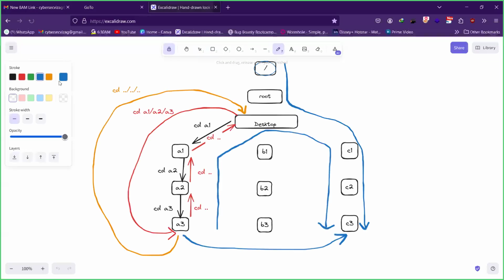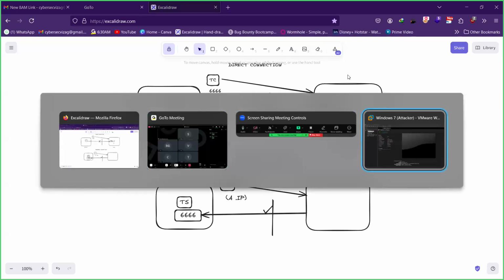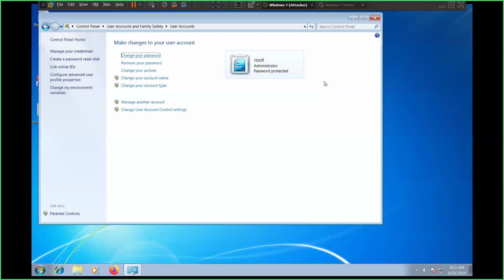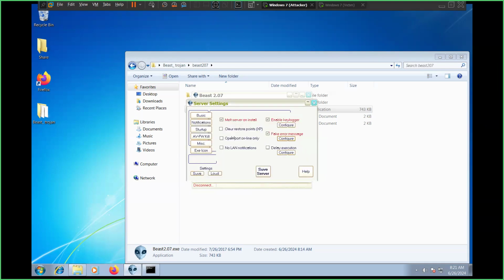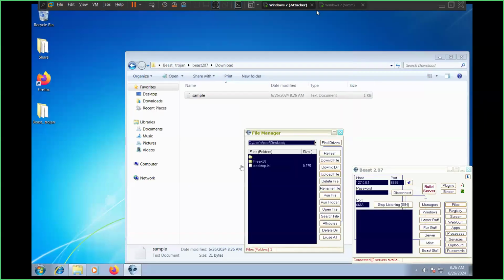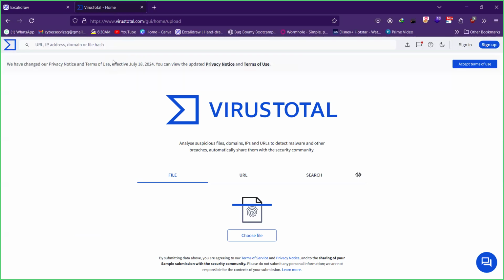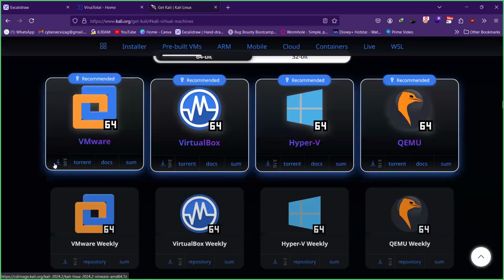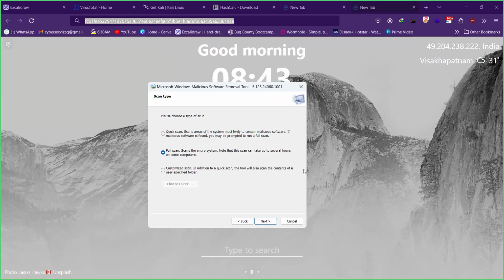Cyber Security Session 22 Trojans